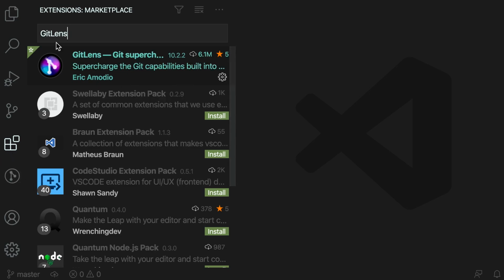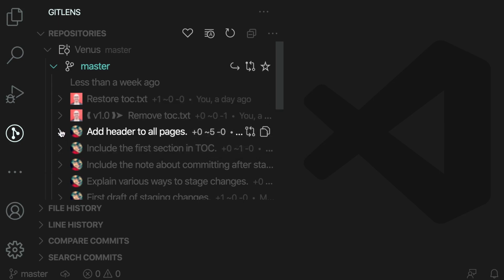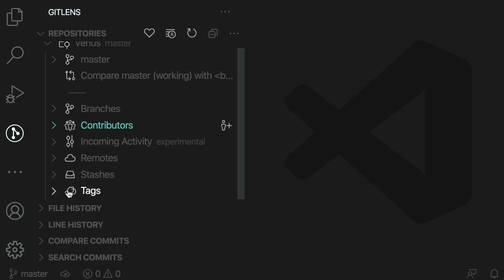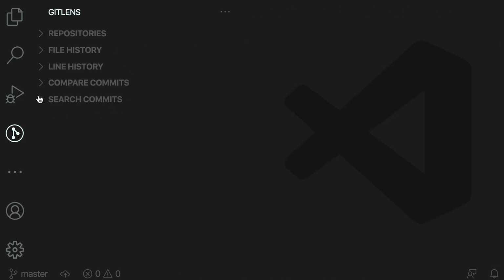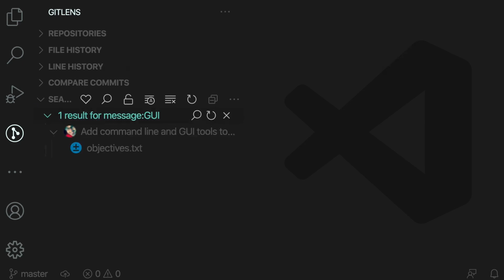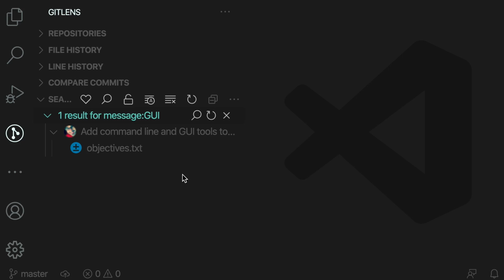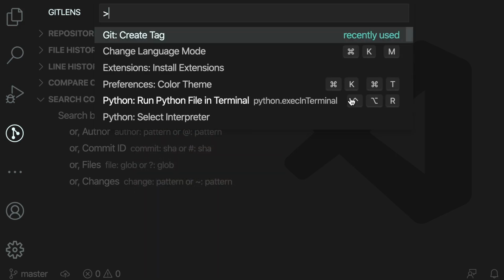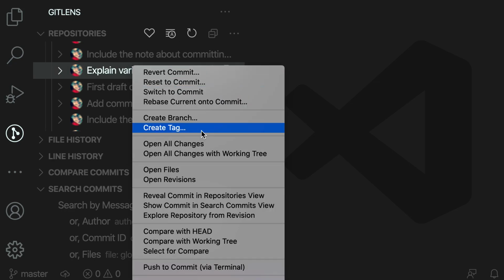44 Browsing History Using VSCode